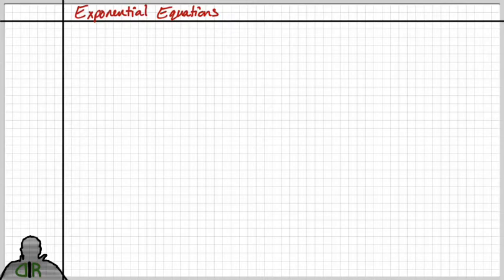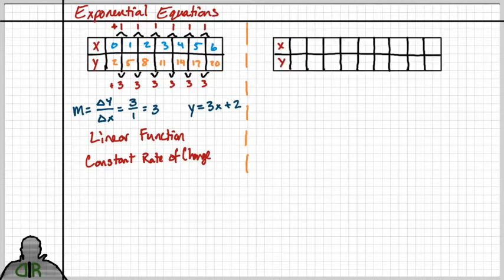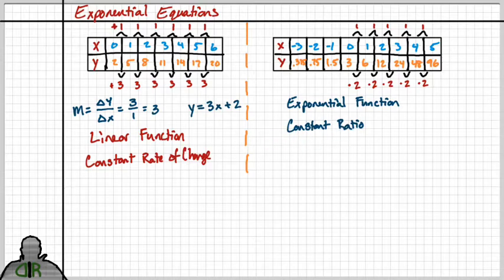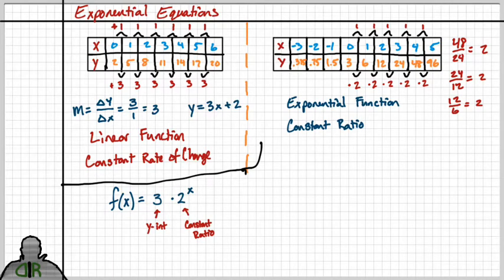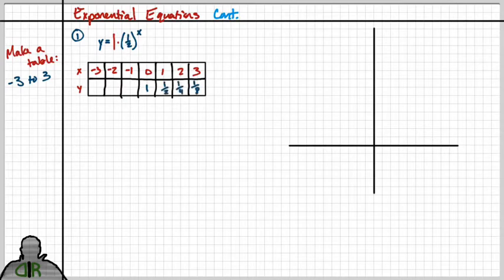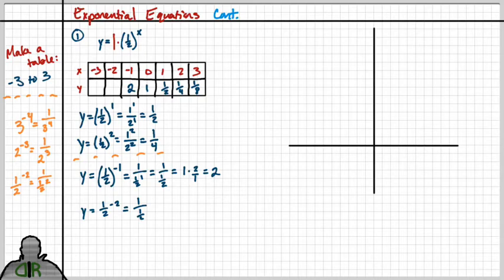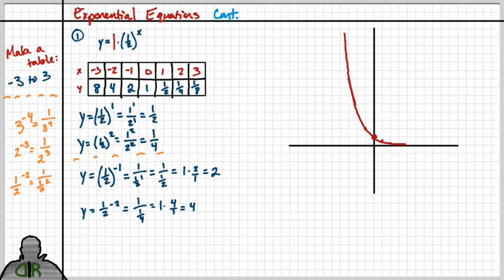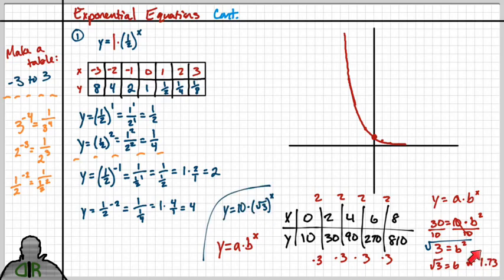Mr. R - Algebra 1 - Exponential Equations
This is the support video for the week 5 homework about Exponential Functions